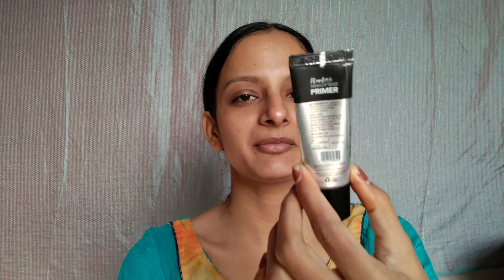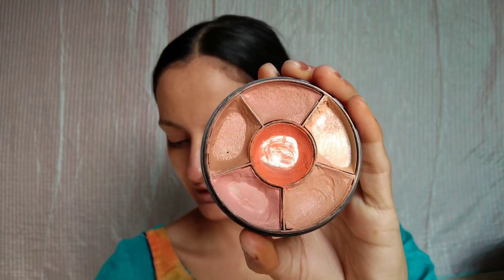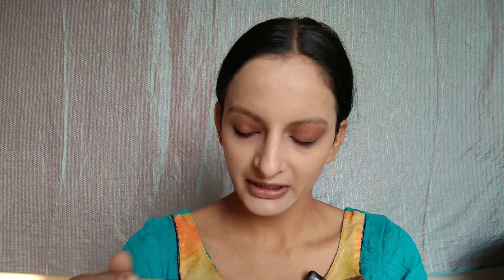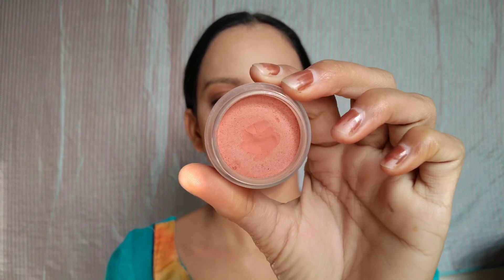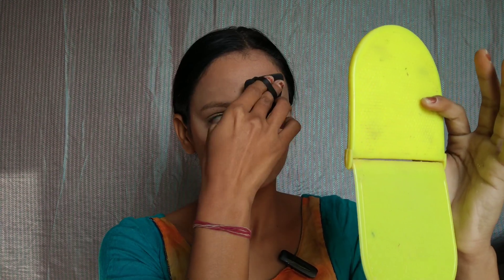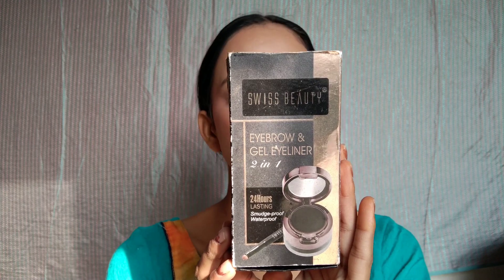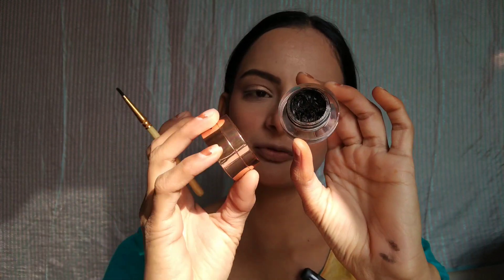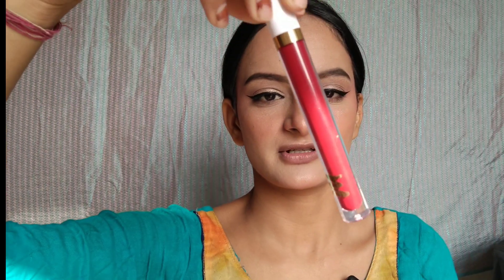STEP By STEP TRADITIONAL WEDDING GUEST MAKEUP 👇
My Name is Anju Kulhria and this my channel 👇
🍁 In Today's Video i am making my very loved Video:- STEP By STEP TRADITIONAL WEDDING GUEST MAKEUP 👇

Product Links:-

💫In case of any redness, itching or sensitivity, discontinue its use immediately.
  Make sure to not use any ingredients you are allergict to .
✨Use your own discretion/ research before using any remedies or Products.
❤️ You are definitely try this look.
✨✨ Thanku so much sporting My Dreams 💫💕.